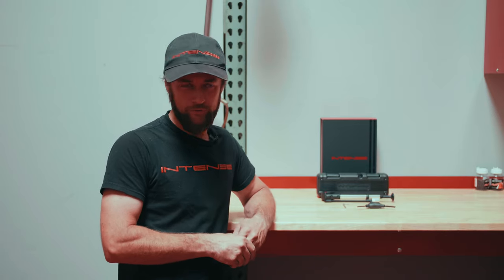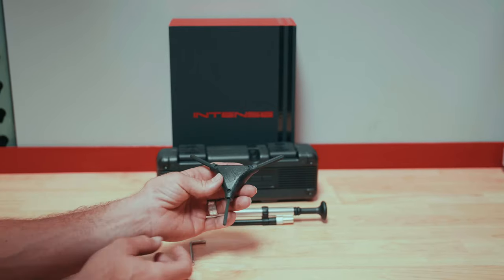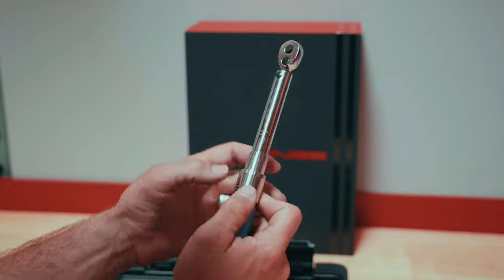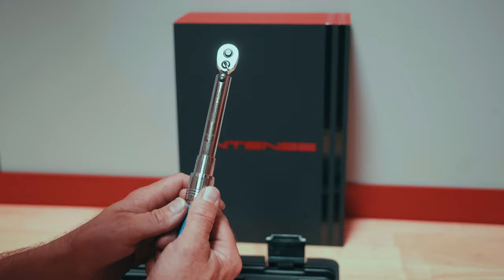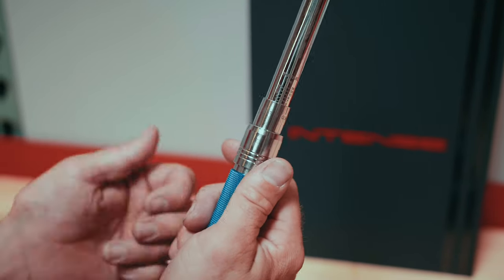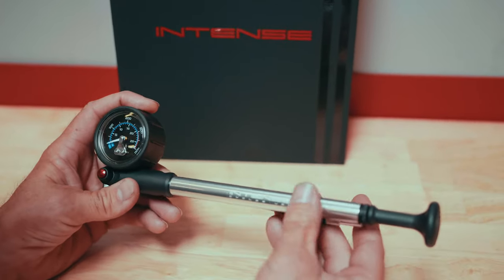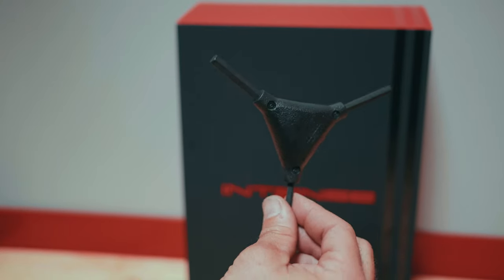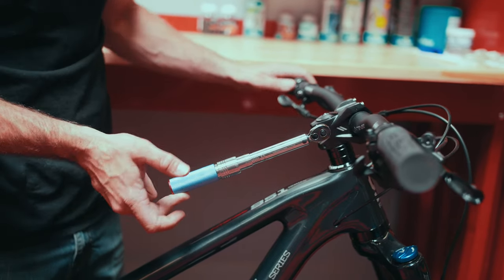Using your INTENSE 951 Series Tool Kit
In this video we will review the tools supplied with your INTENSE 951 Series bike and how to use them.